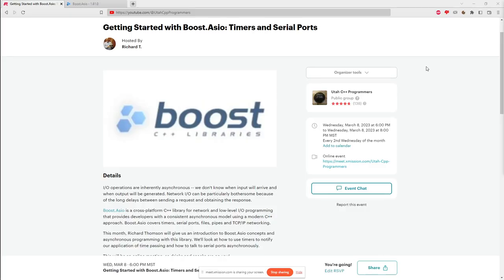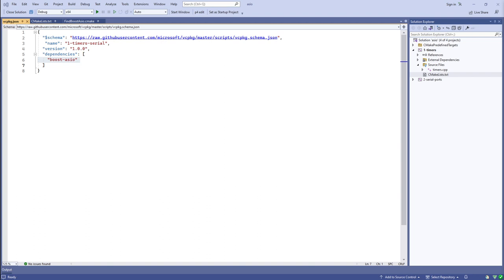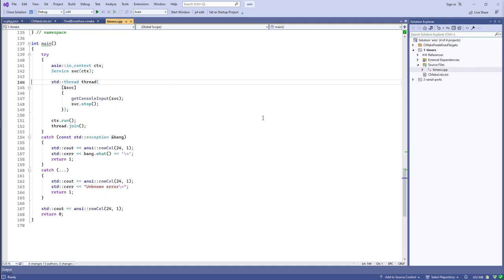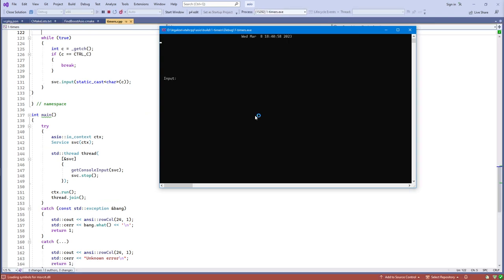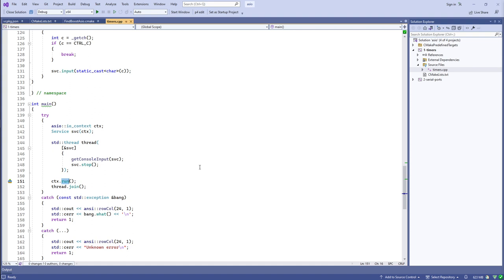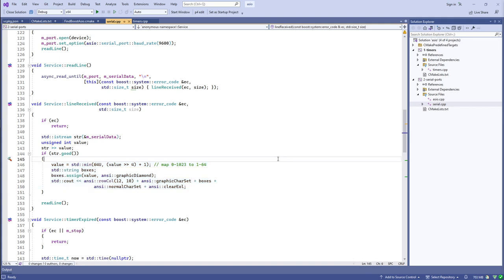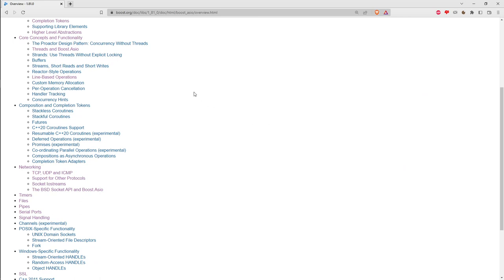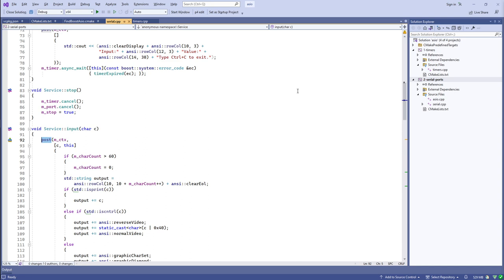Getting Started with Boost.Asio: Timers and Serial Ports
I/O operations are inherently asynchronous -- we don't know when input will arrive and when output will be generated. Network I/O can be particularly bothersome because of the long delays between sending a request and obtaining the response.

Boost.Asio is a cross-platform C++ library for network and low-level I/O programming that provides developers with a consistent asynchronous model using a modern C++ approach. Boost.Asio covers timers, serial ports, files, pipes and TCP/IP networking.

This month, Richard Thomson will give us an introduction to Boost.Asio concepts and asynchronous programming with this library. We'll look at how to use timers to notify our application of time passing and how to talk to serial ports asynchronously.